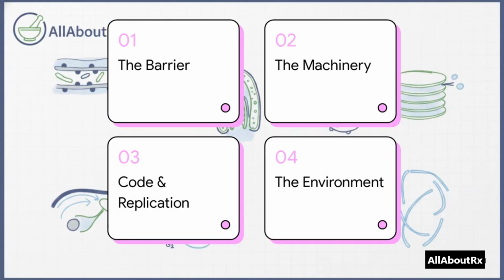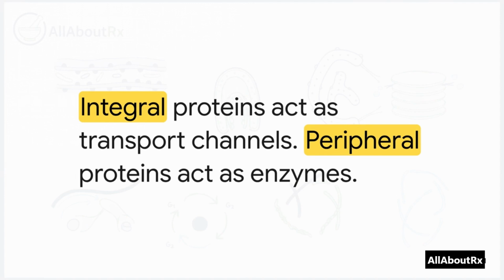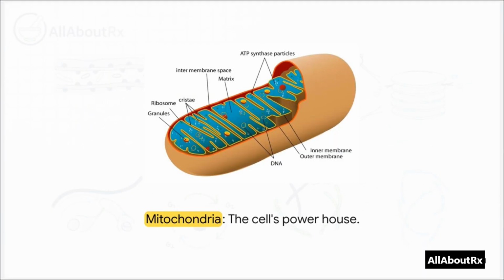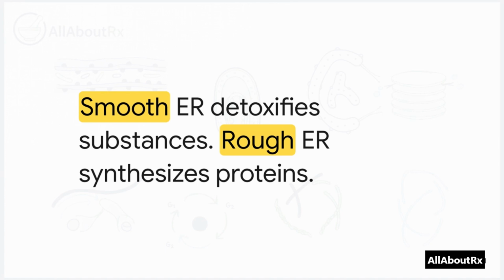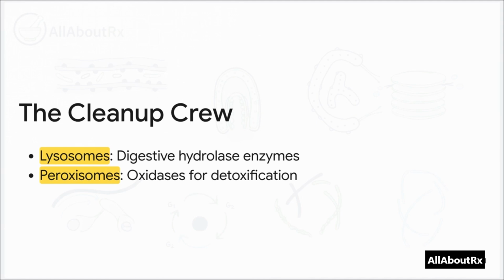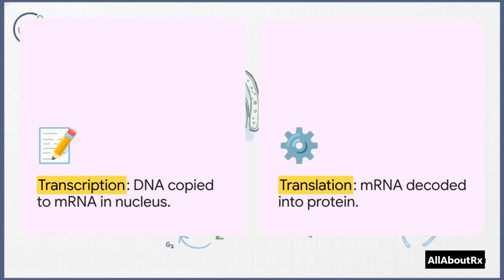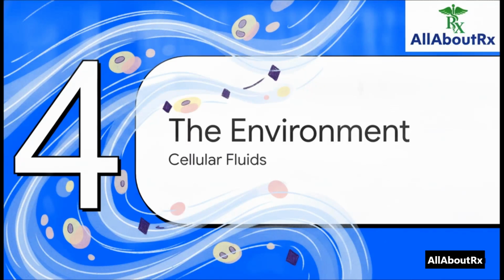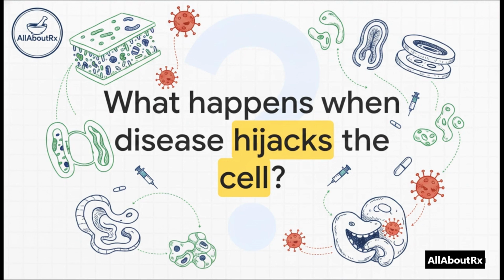Cell biology_Cell organelles_Nucleus_Gene_Pharm.d_AllAboutRx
Welcome to AllAboutRx!

In this session, we break down the fundamental concepts of cell biology required for your Physiology and Pharmacology studies. We focus on high-yield, exam-oriented information to help you master the building blocks of the human body.

What we cover in this video:

Cell Membrane Architecture: An analysis of the Fluid-Mosaic model, lipid bilayer properties, and the role of integral and peripheral proteins in drug transport.

Organelle Functions: A detailed look at the "Powerhouse" (mitochondria), the "Post Office" (Golgi apparatus), and the roles of the ER, lysosomes, and ribosomes in cellular metabolism and protein synthesis.

Cellular Dynamics: Understanding the cell cycle, the difference between apoptosis and necrosis, and the mechanisms of intracellular versus extracellular fluid.

Genetics & Protein Synthesis: Simplified explanations of DNA, alleles, transcription, and translation.

Why watch?

These concepts are the foundation for understanding drug distribution, membrane permeability, and pathological processes—essential knowledge for every Pharm.D student.

Resources:
Check the pinned comment for minimalist study notes designed for quick recall.

Would you like me to adjust the tone of this description to be more casual, or is this academic style suitable for your channel?